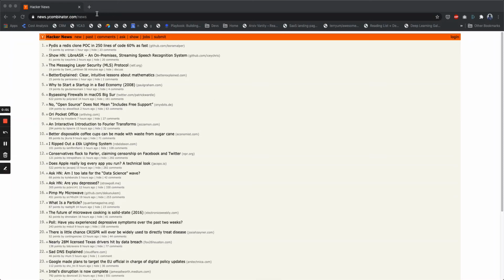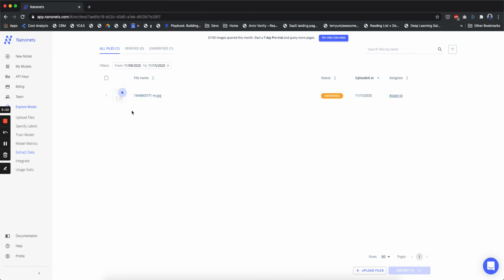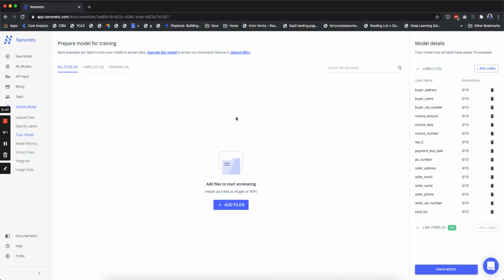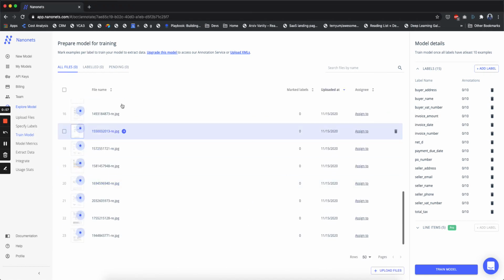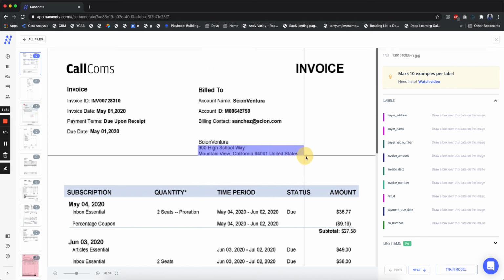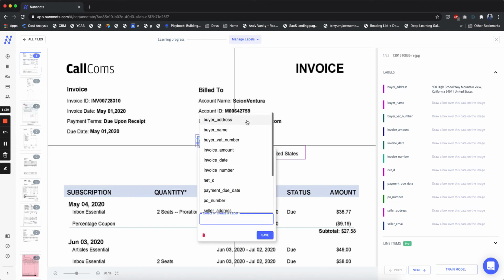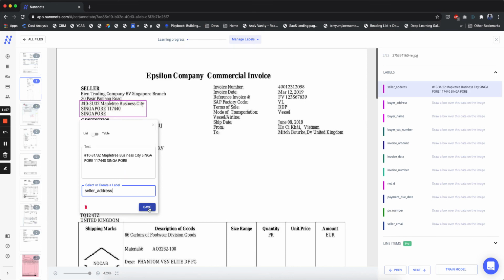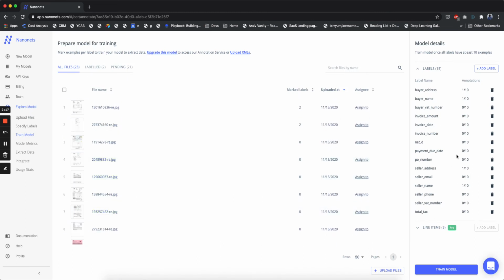Nanonets - Train your Own Invoice Model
Find out more OCR finance or OCR accounting use cases